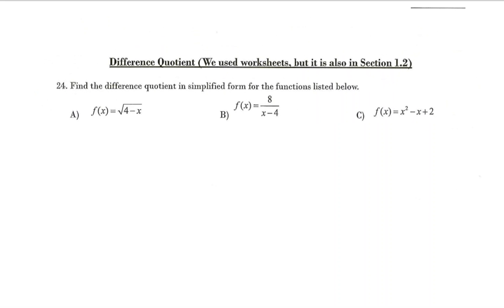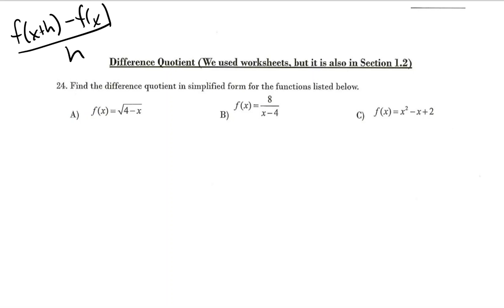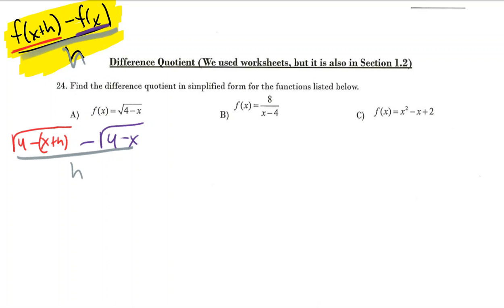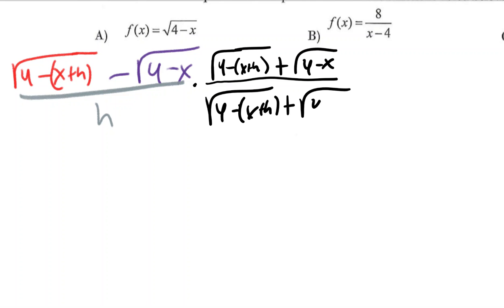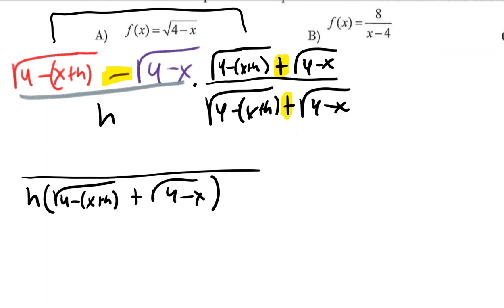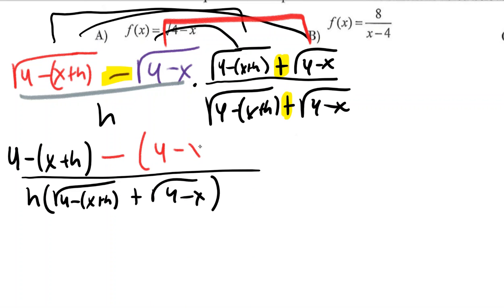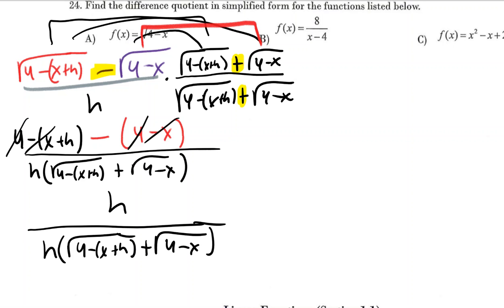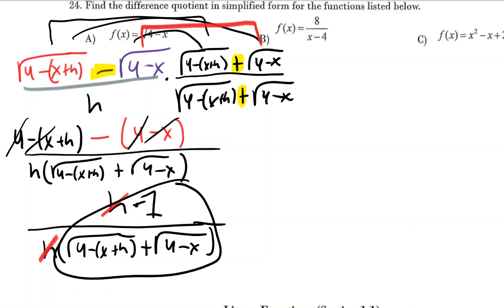Precal - Spring Semester Exam Review 2022